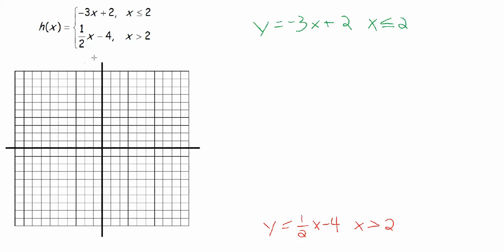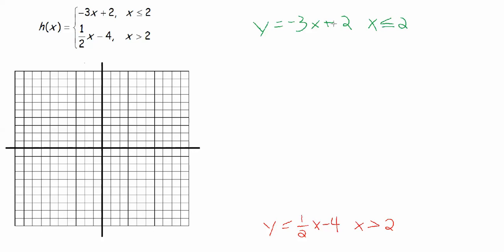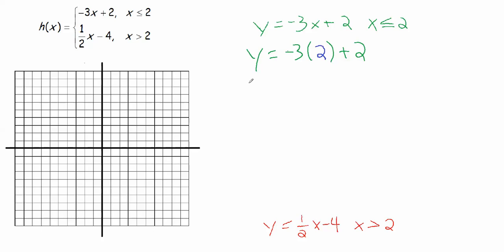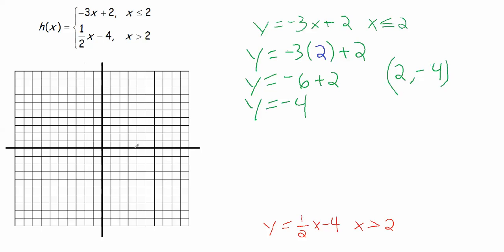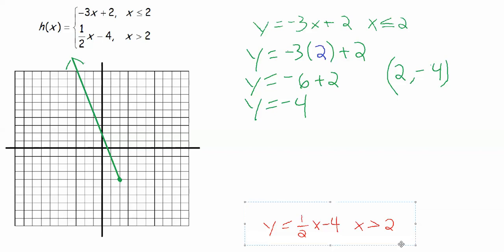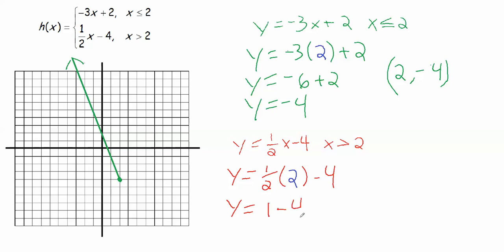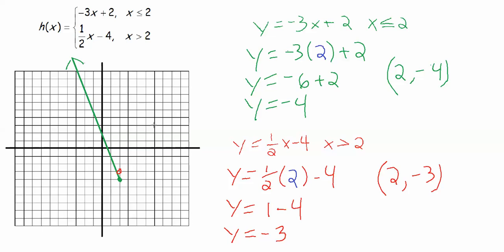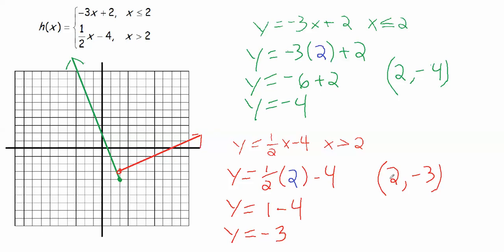Graphing a Piece Wise Function - Method 2